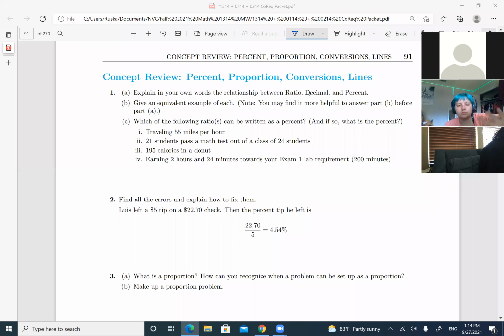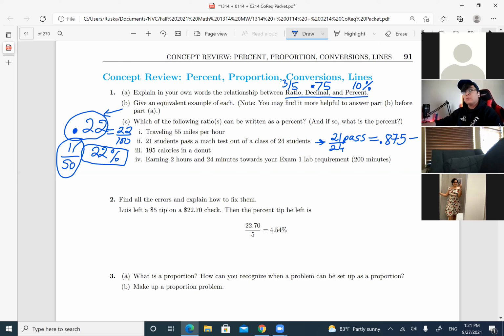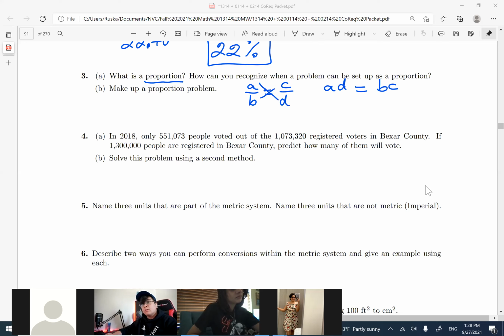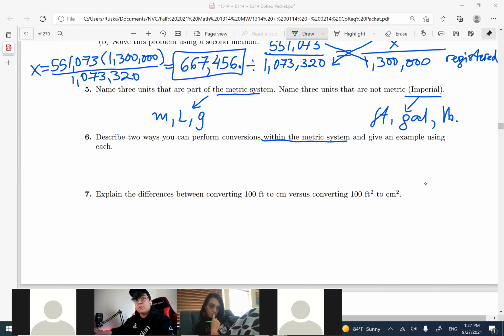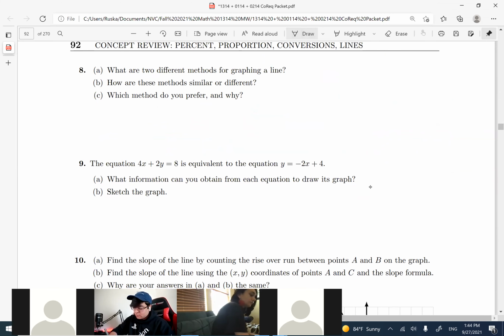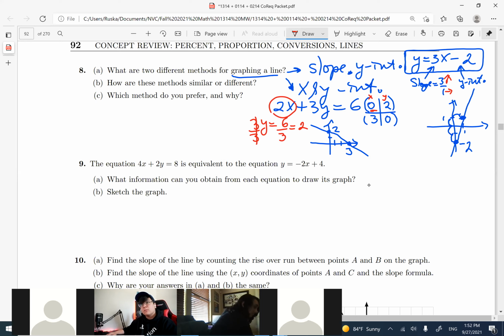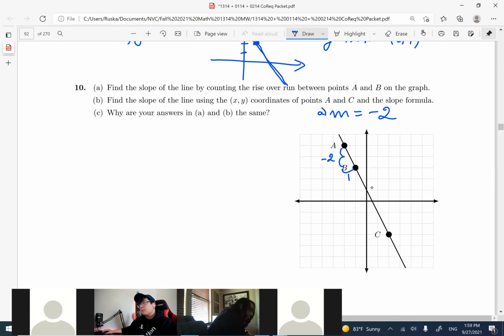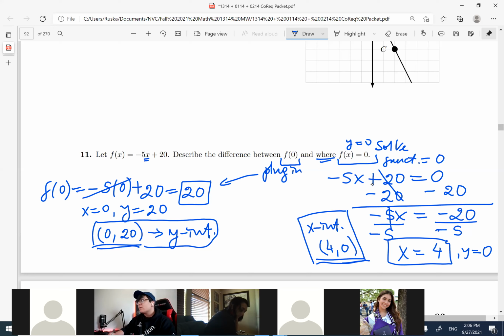CoReq - Math 1314 - Review Test 1